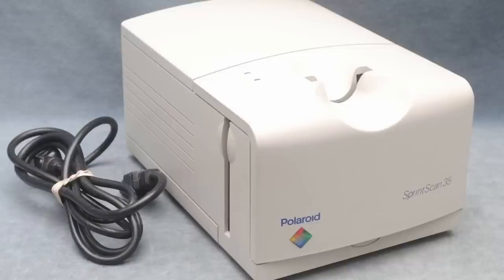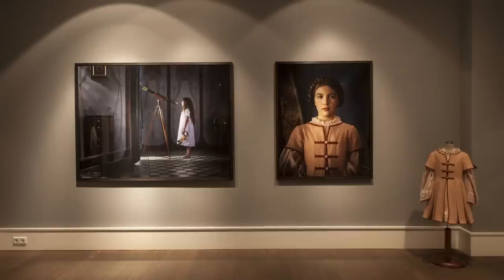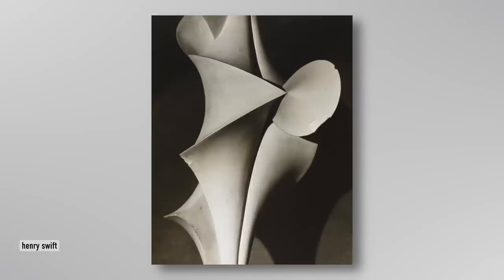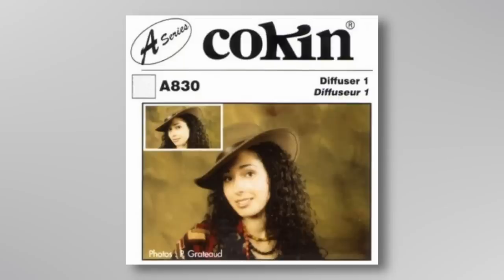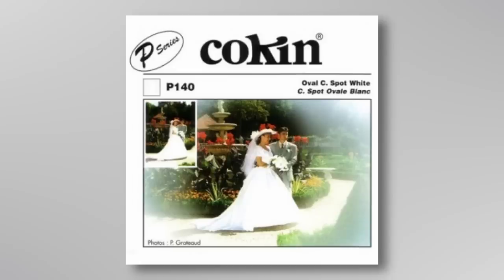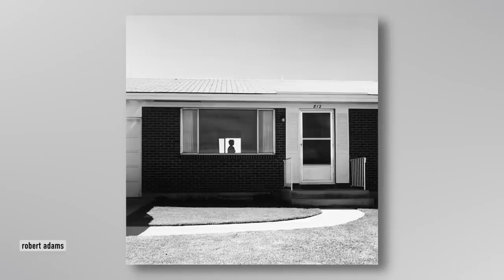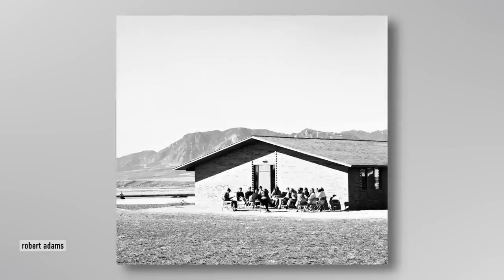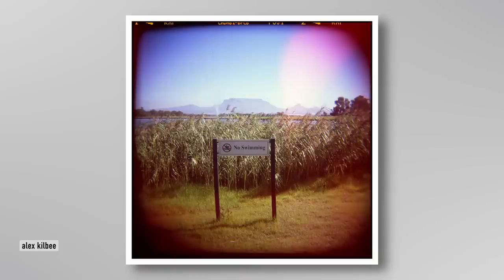We Need To Talk About Sharpness In Photography